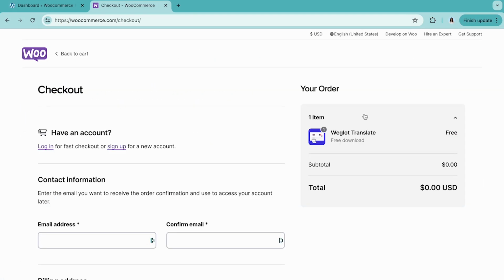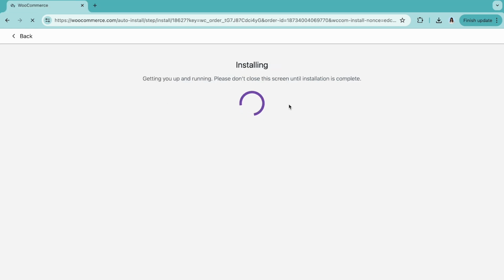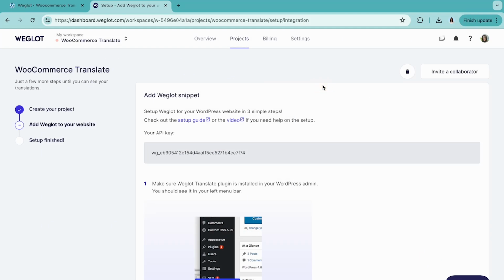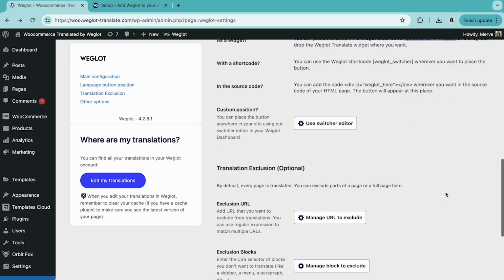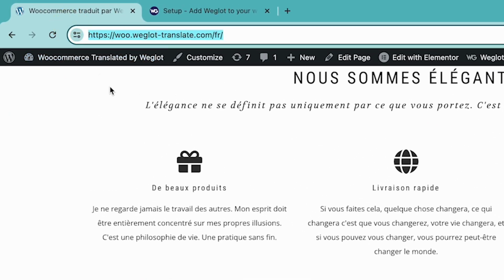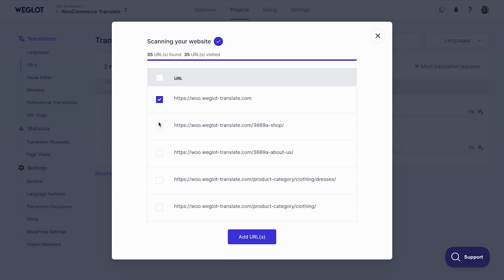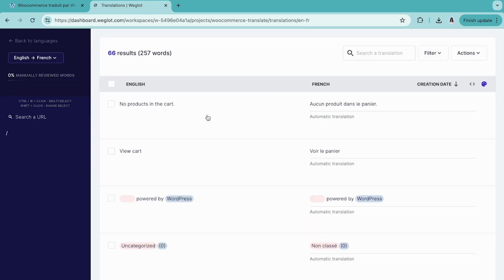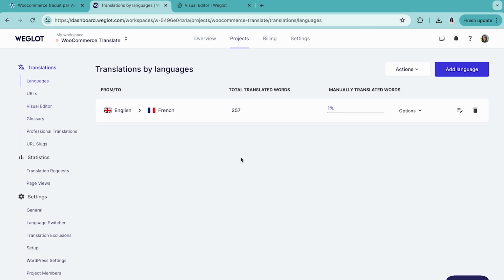How to translate a WooCommerce store | Step-by-step tutorial 2024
Ready to go multilingual? We’ll show you how to translate your WooCommerce store in minutes, regardless of your technical skills!

⏰ Timestamps
0:00:12 - Install the Weglot Plugin:
0:00:40 - Add API Key & Choose Languages
0:01:01 - Edit Your Translations
0:02:03 - Visual Translation Editor
0:02:10 - How to Make Translations Private